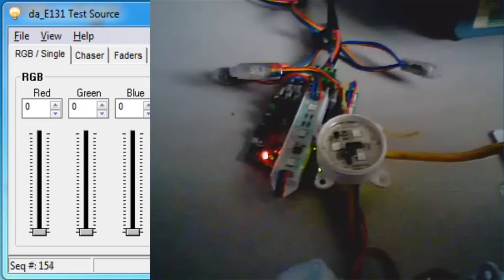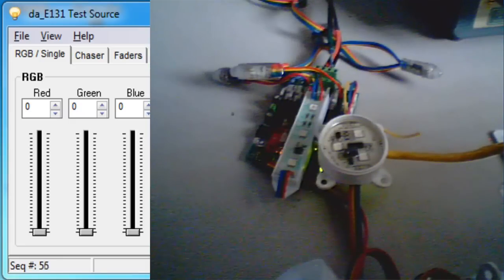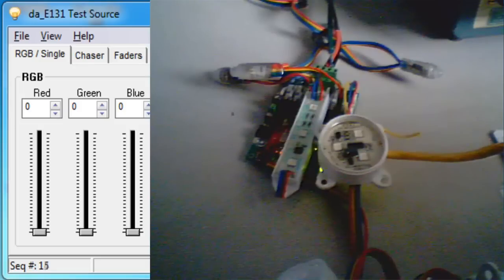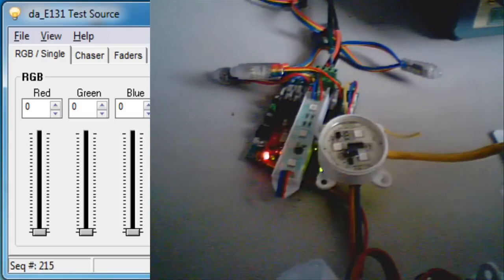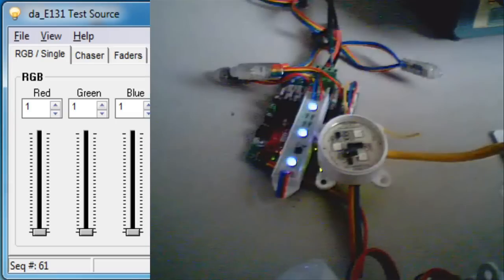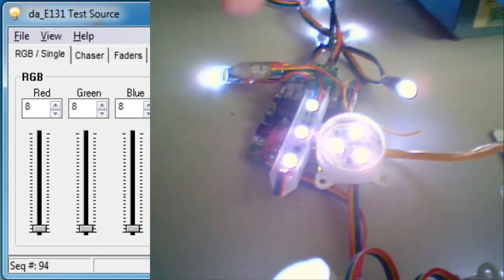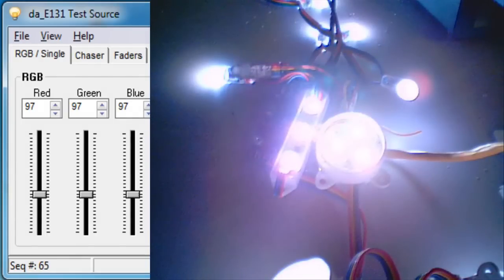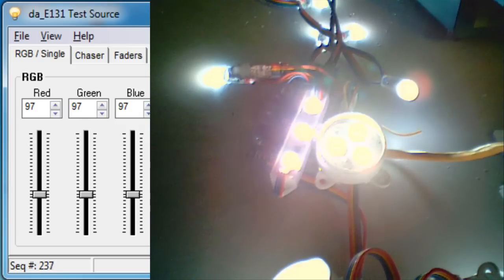RGB Basics Video Series - Video #3 of 4